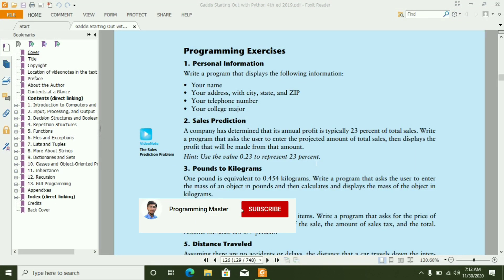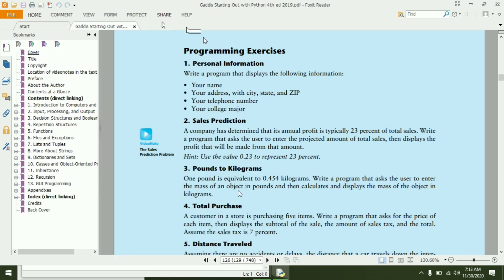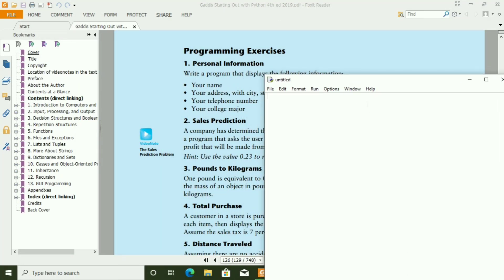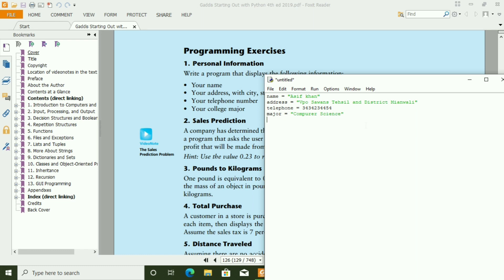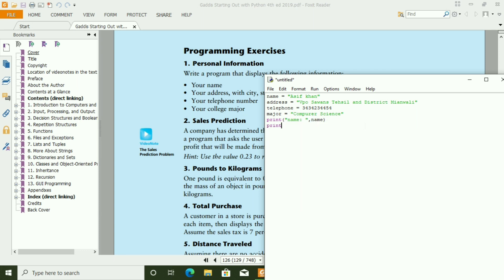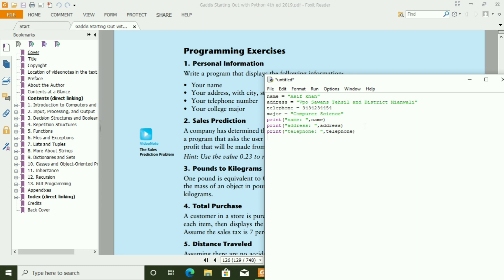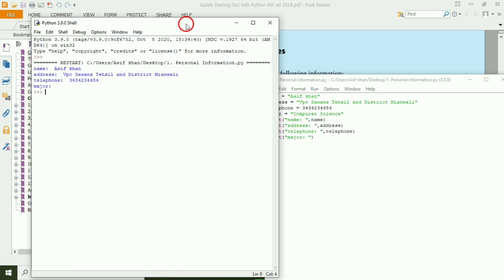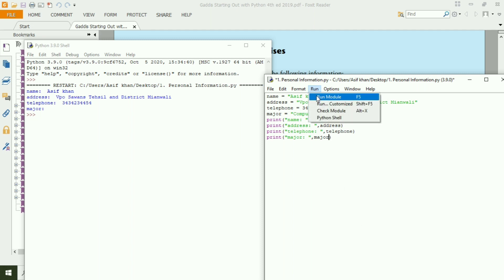Starting Out With Python Chapter 2 exercise Program 1 Personal Information Python Program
Python Practice programs
In this video I will Write the first Exercise Program of the chapter 2 From the book Gaddis Starting Out With Python

I am starting the video series on the solution of Python programming exercises of the book Starting Out With Python so, if you are interested to learn python stick to my videos and learn competitive Python Programming

Python Tutorial
Learn Python